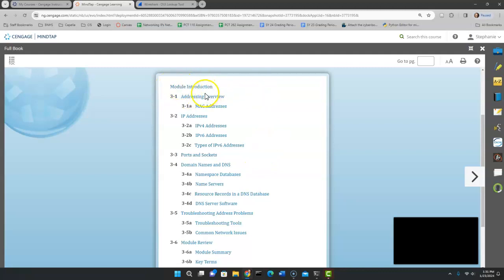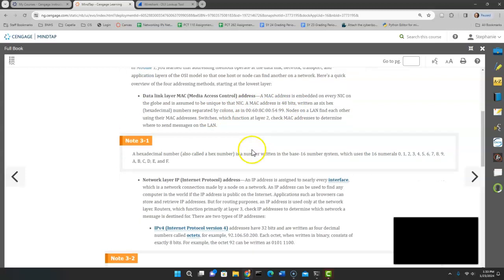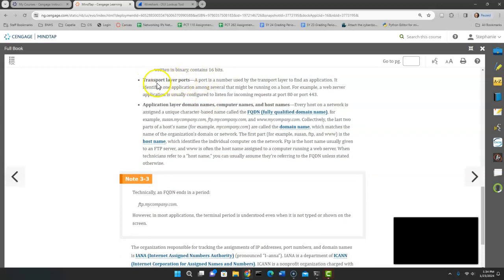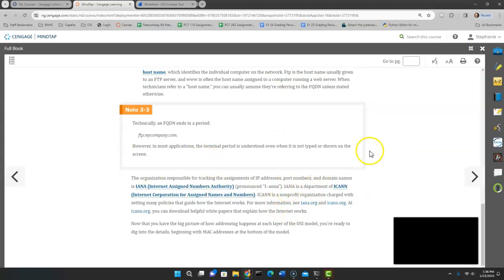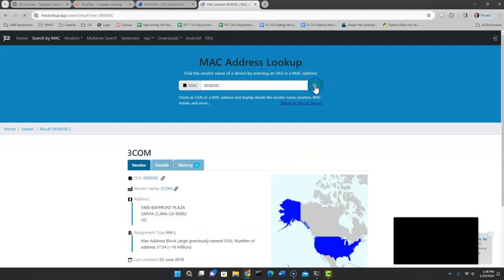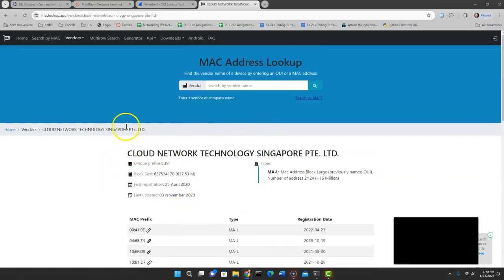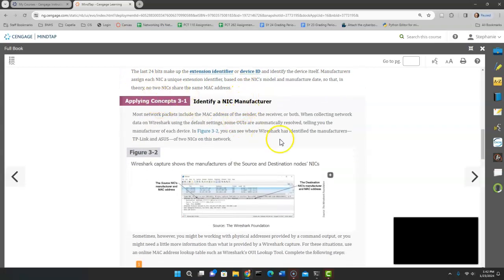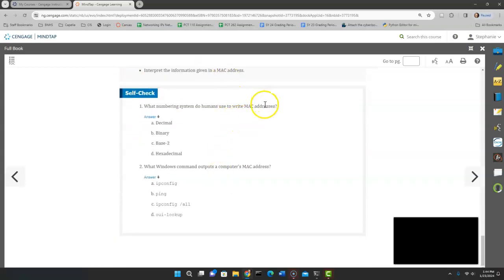Network+ Guide to Networks, 9e Module 3.1 MAC Addressing